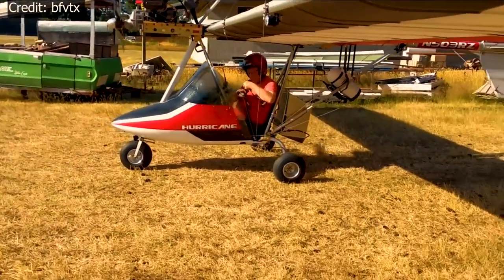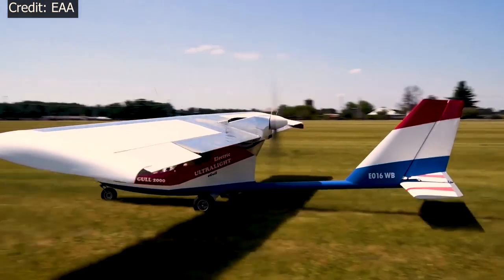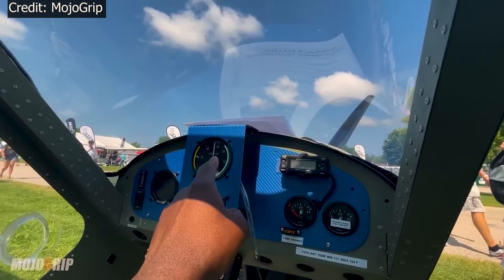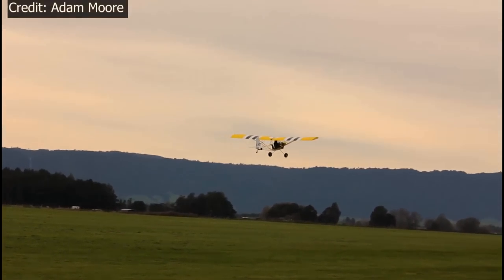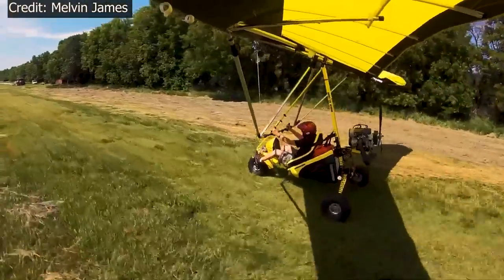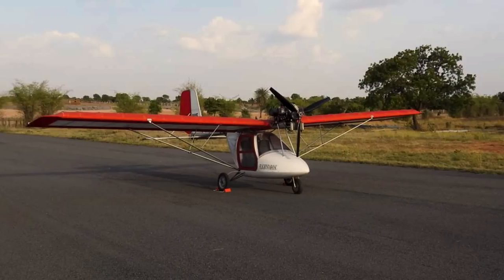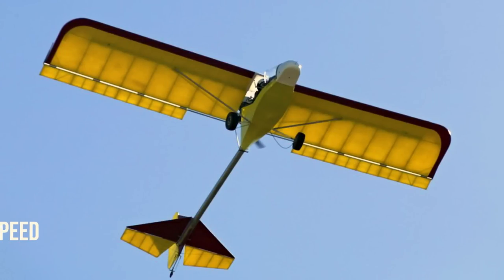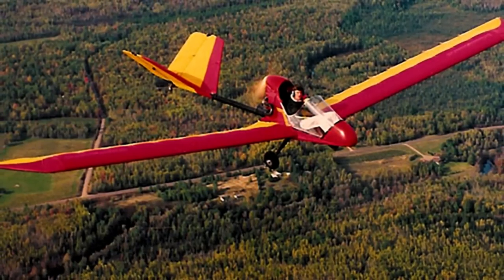8 Aircraft You Can Legally Fly Without A Pilot License [PT2]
Ultralights in their various iterations share one thing in common, they offer fun and value to the aviation enthusiast that owns them. It’s true that you don’t need a license to fly these planes, but even airline pilots love flying them, just for the fun of flying, so what’s wrong with being fully certified? If you’re thinking about getting into the world of ultralight flying, here are ten of the most popular ultralight aircraft worthies of consideration. Before we hit the ground running, always remember that even though a pilot license is not required, training is highly recommended.

Timecodes
00:00 - Intro
01:04 - Thunder Gull 2000
02:21 - Pterodactyl Ascender
03:31 - Aeromarine Merlin Lite
04:50 - Jordan Lake Air Bike
05:54 - Buckeye Dragonfly Powered Parachute
06:45 - North Wing Maverick 2 Rt
08:19 - Flightstar
09:49 - Kolb Firestar
11:20 - The Us Aviation Cloud Dancer